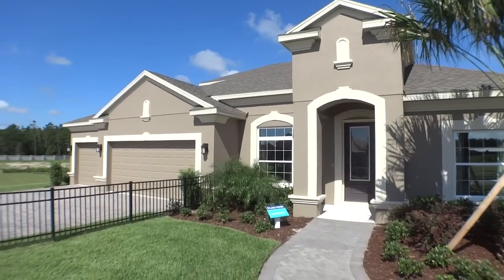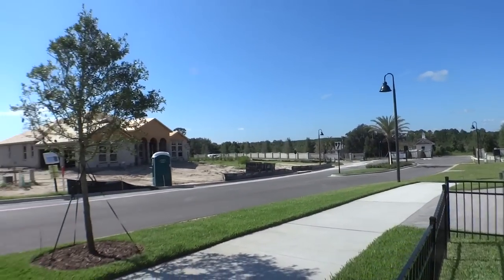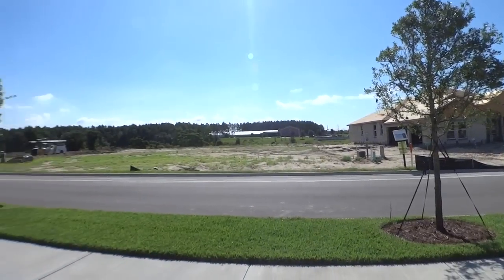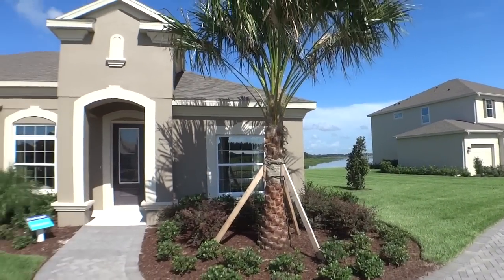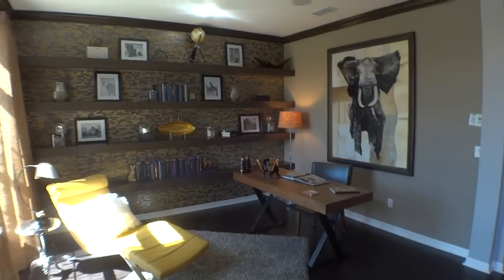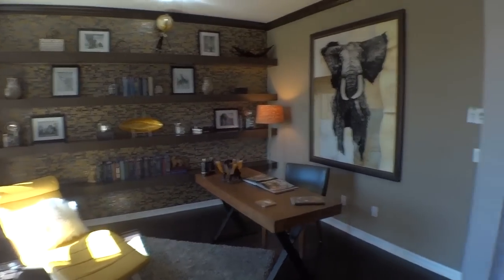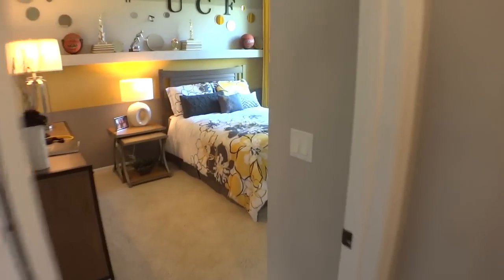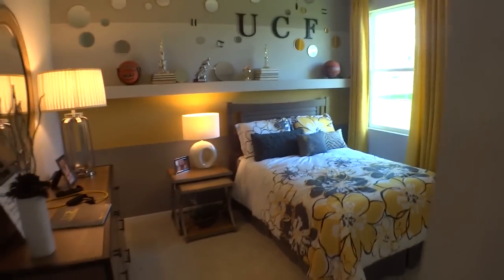Hickory Hammock in Winter Garden - Ryland Homes 'Inverness' Model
Hickory Hammock New Homes
Winter Garden new home sales - Hickory Hammock by Ryland Homes. This video features Ryland Homes 'Invernessl' model in Hickory Hammock.
Sq. Ft:2842 Bed:4 Bath:3.5 Garage:3 Stories:1
HERS® (Home Energy Rating System) Index:
Score of 76